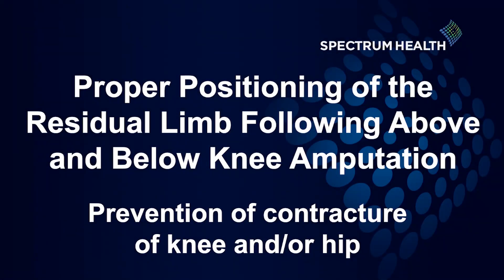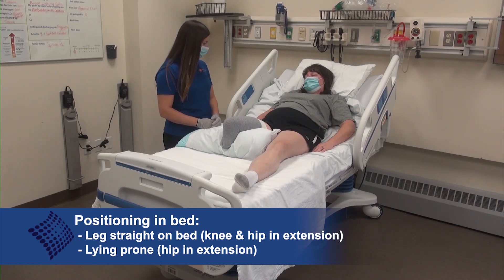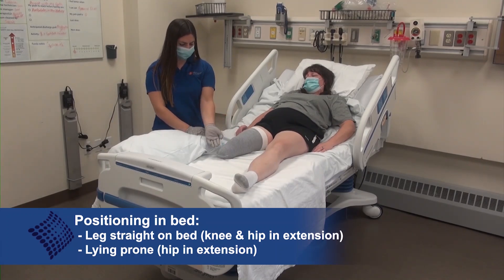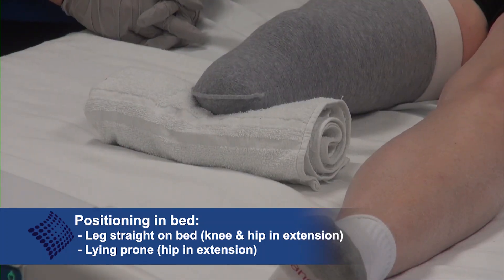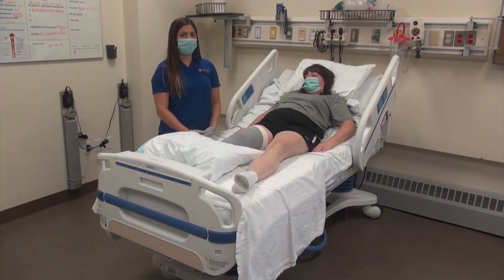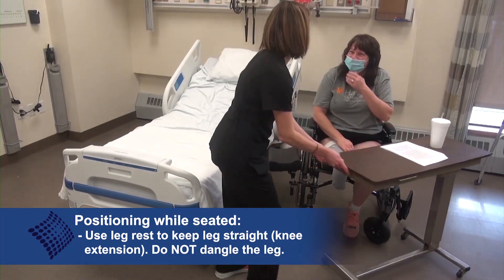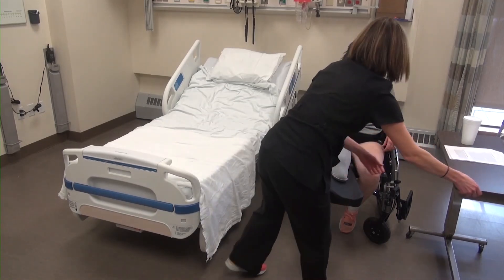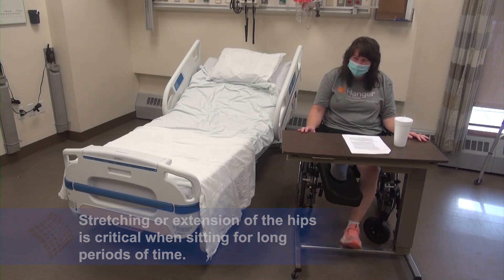Proper Positioning of the Residual Limb Following Above and Below Knee Amputation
The purpose of this video is to show the best positioning of the residual limb following above and below knee amputation to prevent contractures of the knee and/or hip.